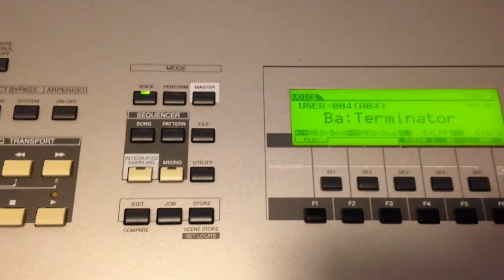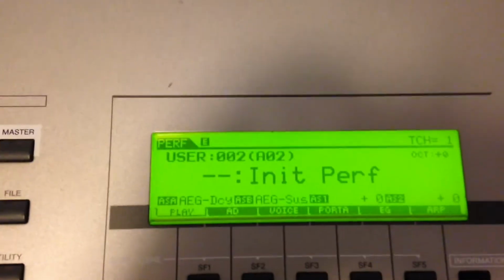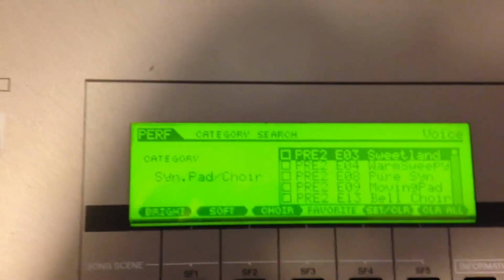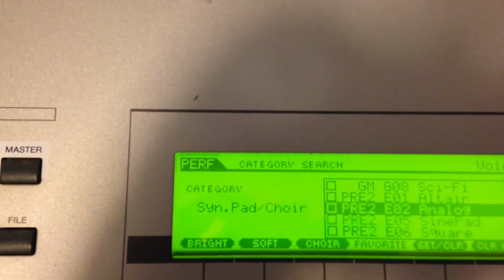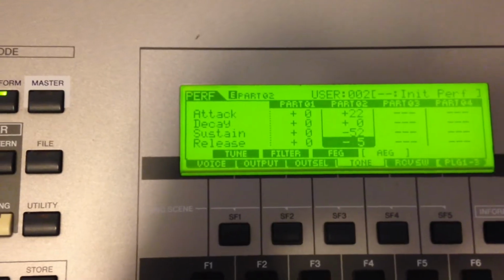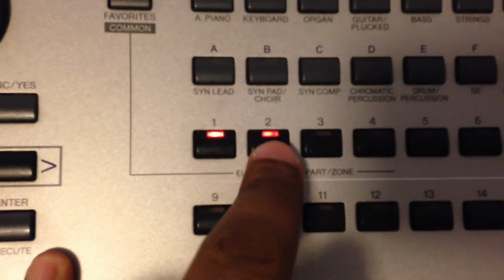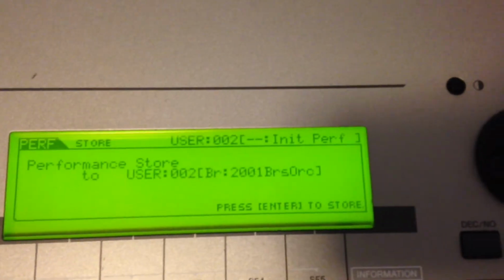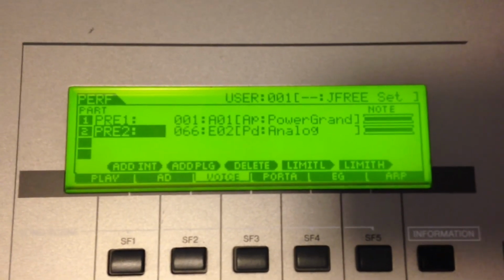Editing a Voice in Performance Mode on the Yamaha Motif Classic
Learn how to edit and save sounds on the Motif while in the Performance mode.